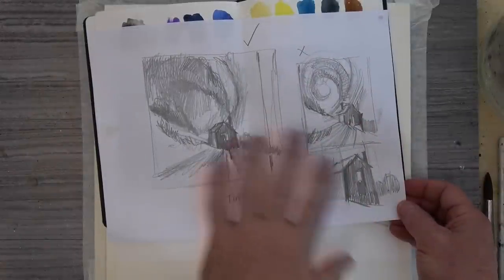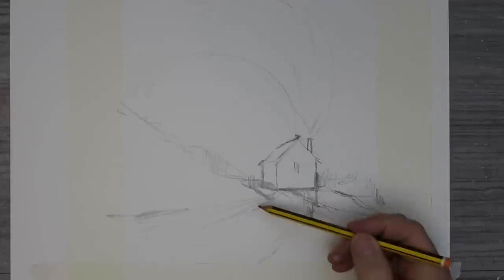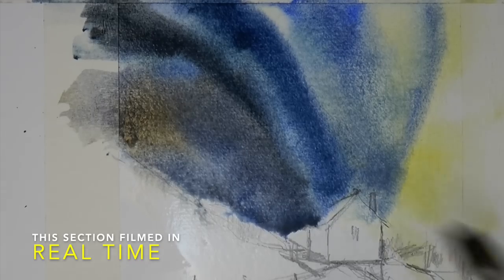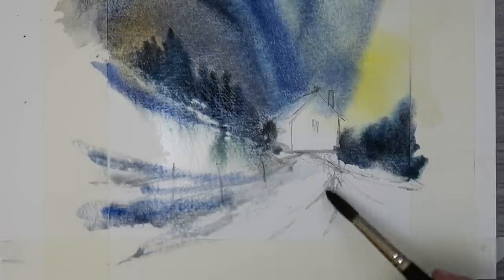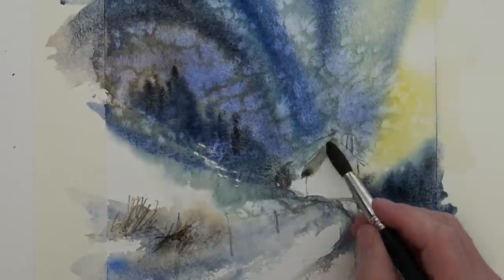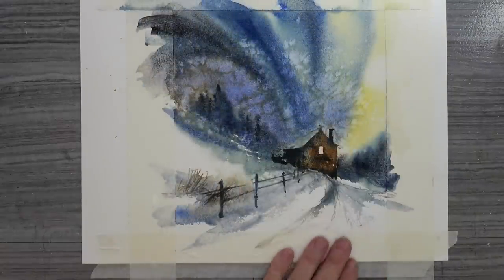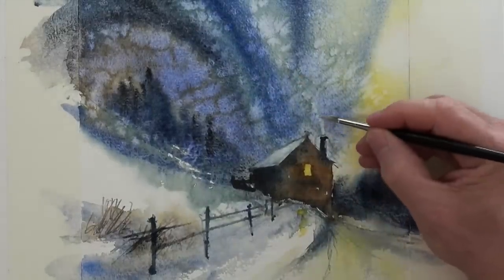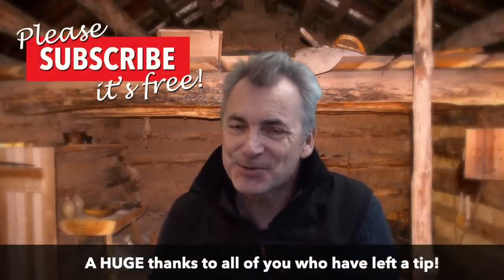How to Paint a Snow Storm in Watercolour - Step-by-Step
A Step-by-Step Guide on How to Paint a Snow Storm in Watercolour by Professional Artist Paul Clark

(Glide Design)

Licence No. 4299284

Epidemic Sounds - Personal Plan